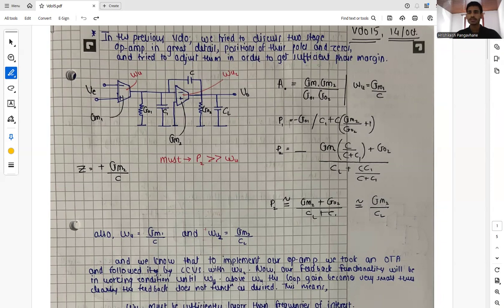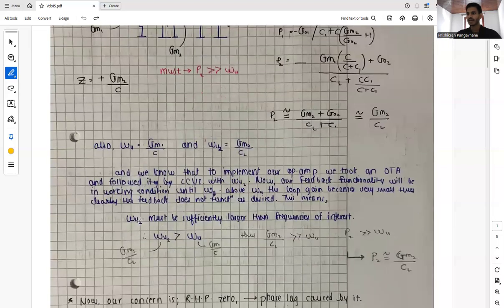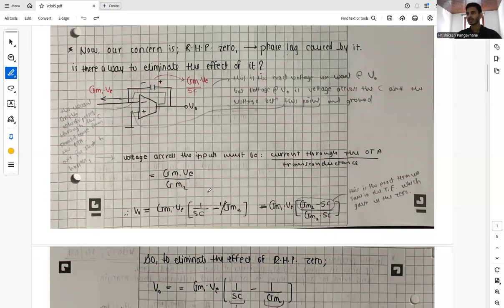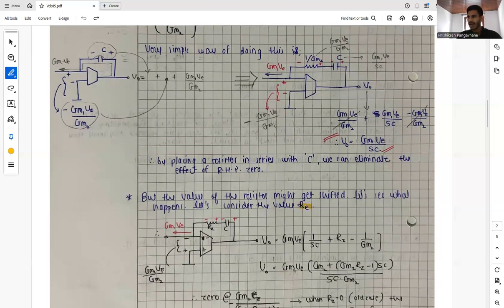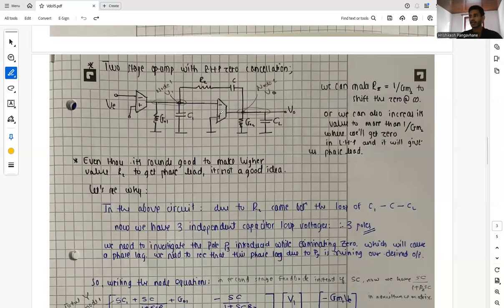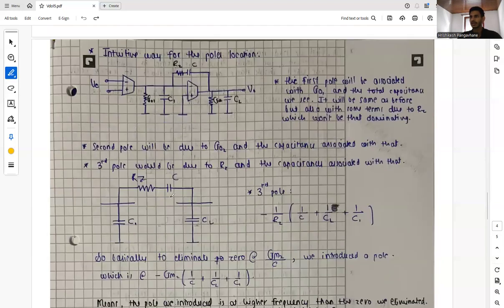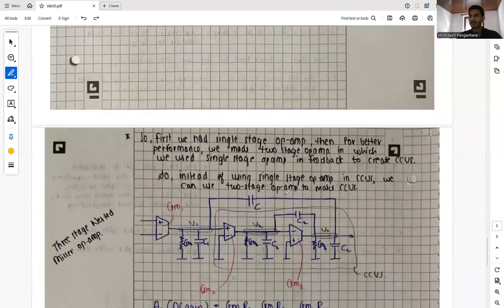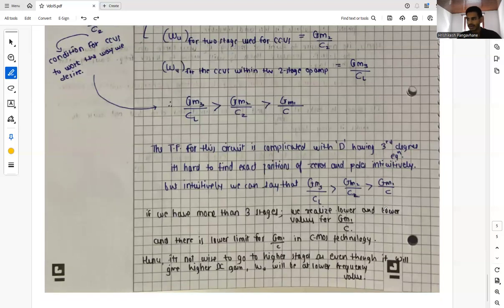15 Three stage Nested Miller compensated opamps (At block level)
In this video, we will learn eliminating the phase lag caused due to right hand plane zero by pushing it to infinity. And then for optimizing the performance we will shift to three stage Nested miller compensation and look at the tradeoffs.